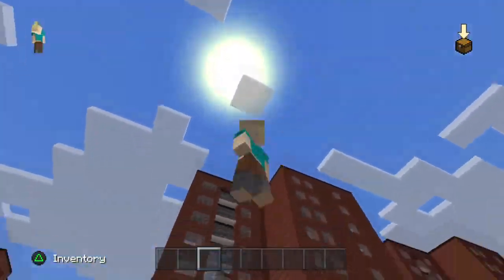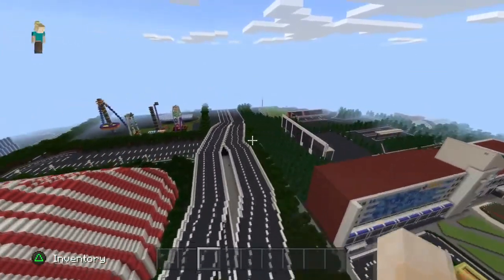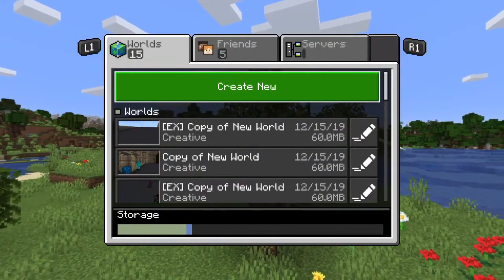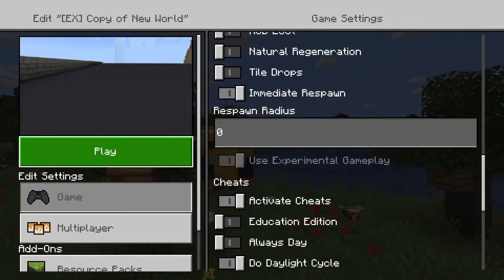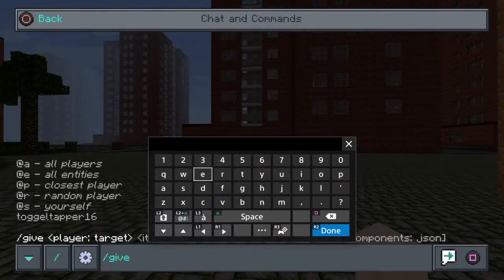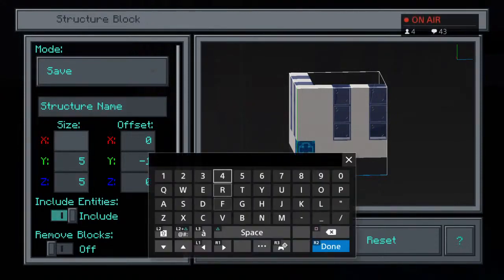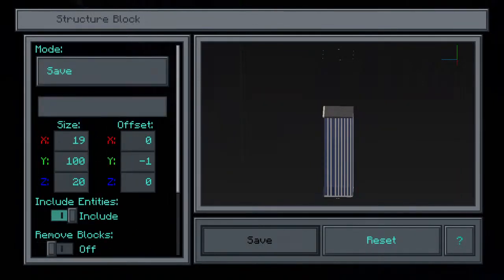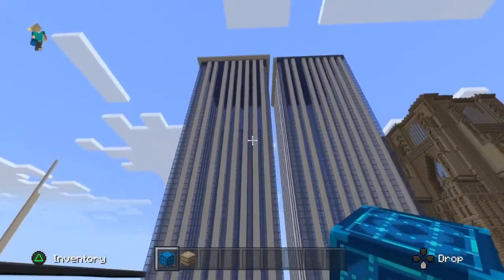How to use WORLD EDIT (Structure Blocks) on Minecraft PS4 Bedrock Edition /XBox one/pc/switch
in this video I show you how to get structure blocks in Minecraft PS4 bedrock edition. Also how to get structure blocks on Minecraft Xbox One. Structure blocks allow you to copy and paste buildsi n Minecraft from one location to another nad have advanced features to help move and edit structures and they are now on ps4 bedrock edition of Minecraft! hope you Enjoy!